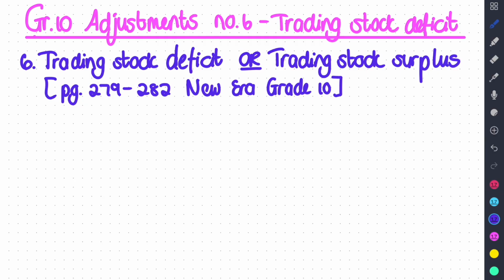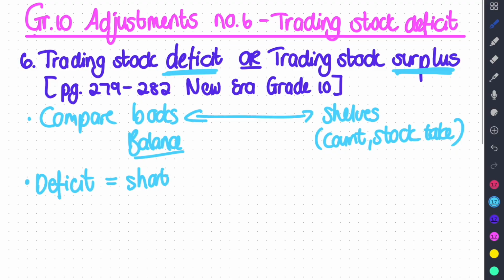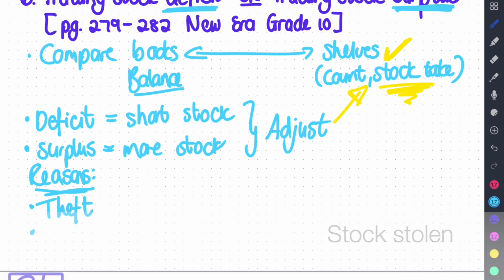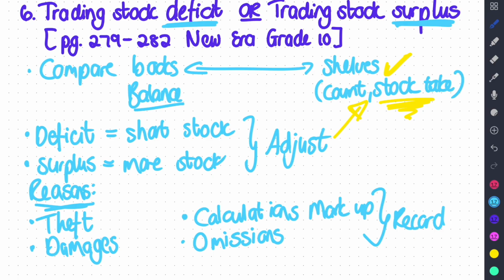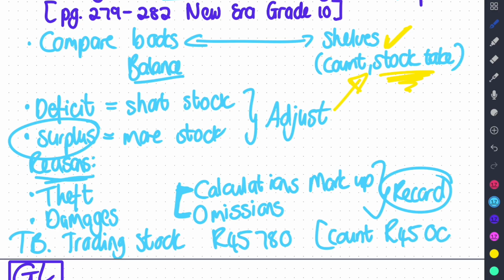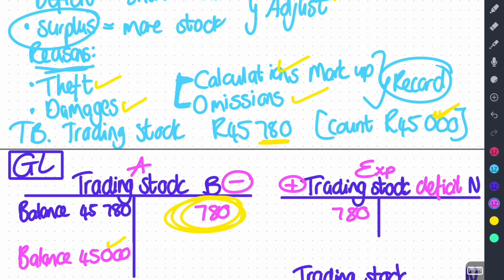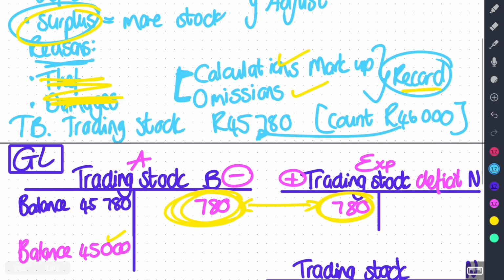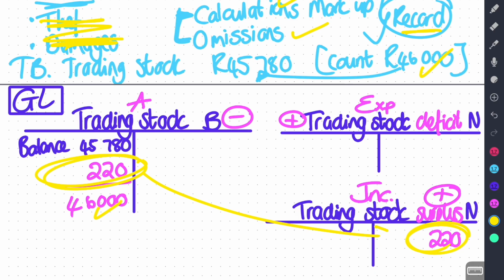Adjustment no 6 Trading stock deficit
Grade 10 , Grade 11, Grade 12 all need to be able complete adjustment for Trading stock or Inventories. It can be a deficit or a surplus. See what this means and what goes up and what goes down in the General Ledger and subsequently the Financial Statements at the end of the Financial period or year.